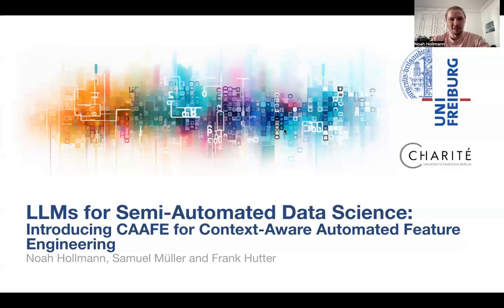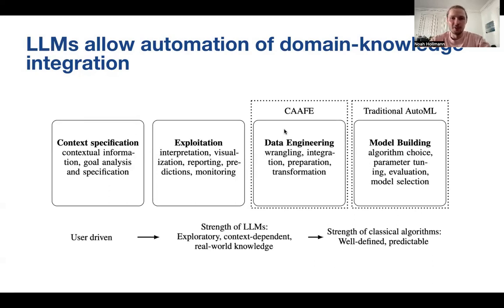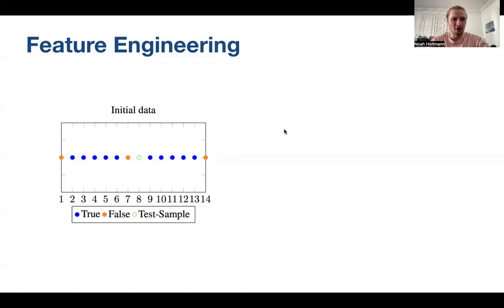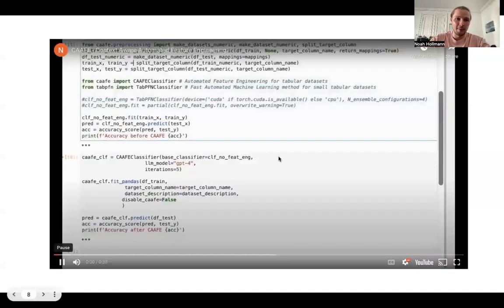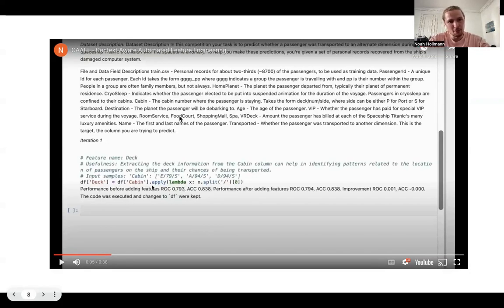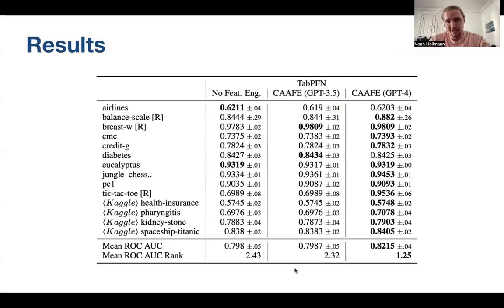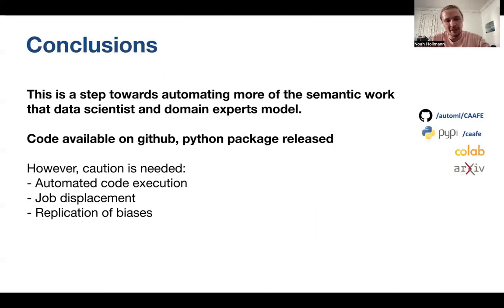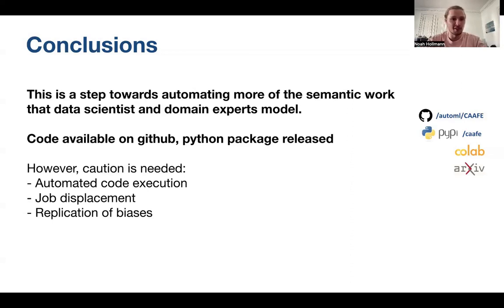Large Language Models for Automated Data Science: Context-Aware Automated Feature Engineering CAAFE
As the field of automated machine learning (AutoML) advances, it becomes increasingly important to incorporate domain knowledge into these systems. We present an approach for doing so by harnessing the power of large language models (LLMs). Specifically, we introduce Context-Aware Automated Feature Engineering (CAAFE), a feature engineering method for tabular datasets that utilizes an LLM to iteratively generate additional semantically meaningful features for tabular datasets based on the description of the dataset.
The method produces both Python code for creating new features and explanations for the utility of the generated features. Despite being methodologically simple, CAAFE improves performance on 11 out of 14 datasets - boosting mean ROC AUC performance from 0.798 to 0.822 across all dataset - similar to the improvement achieved by using a random forest instead of logistic regression on our datasets. Furthermore, CAAFE is interpretable by providing a textual explanation for each generated feature. CAAFE paves the way for more extensive semi-automation in data science tasks and emphasizes the significance of context-aware solutions that can extend the scope of AutoML systems to semantic AutoML.